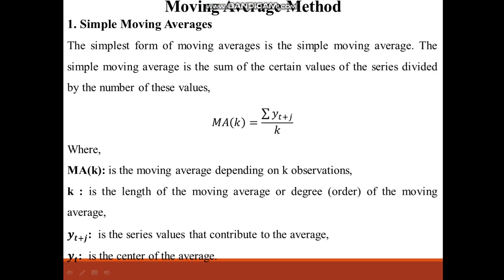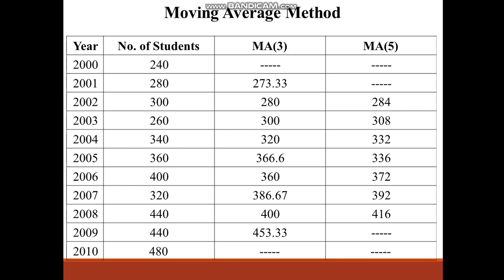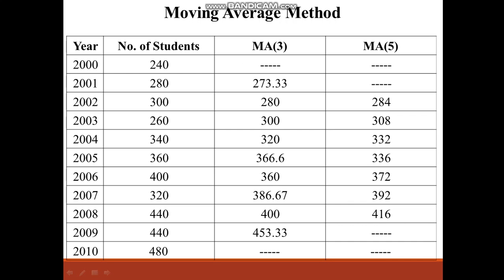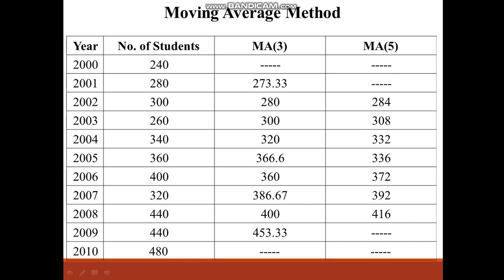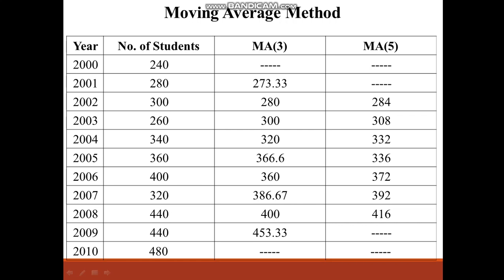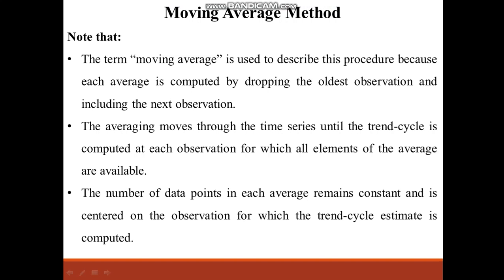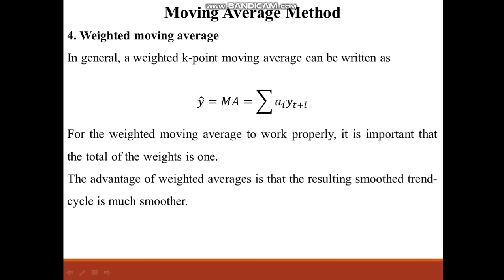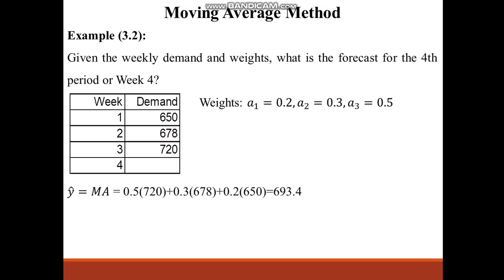د ايه تنبؤ فرقة ثالثة المحاضرة السابعة